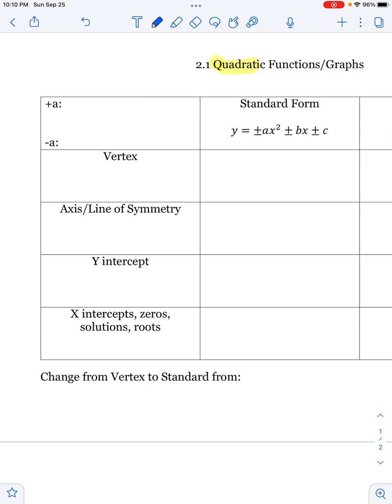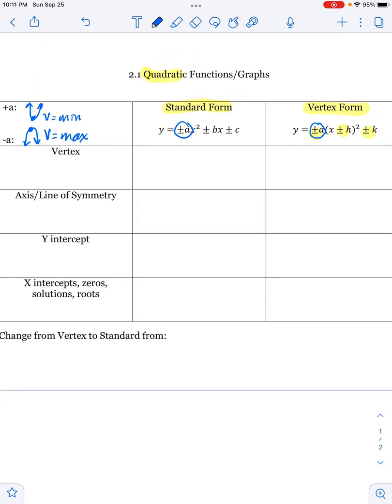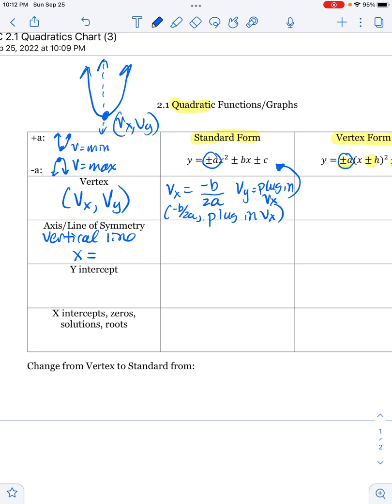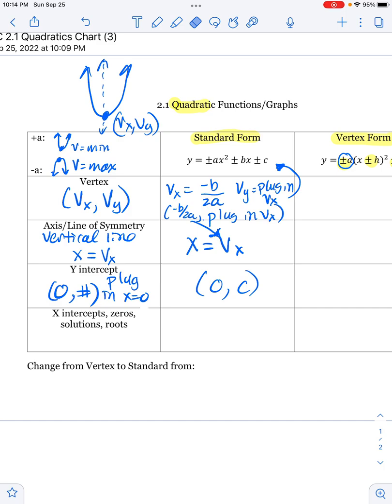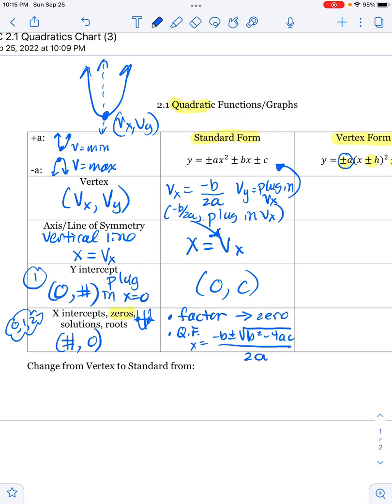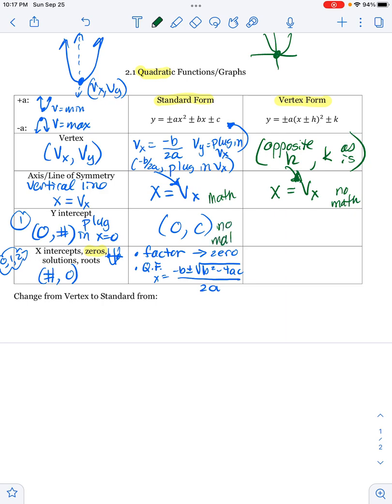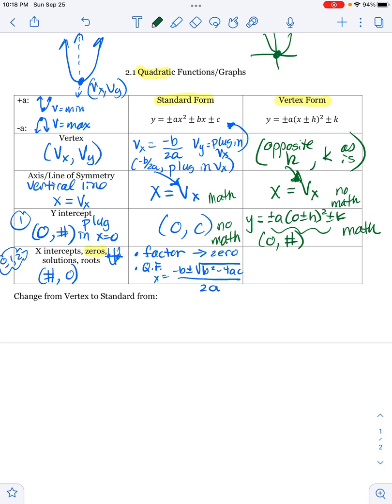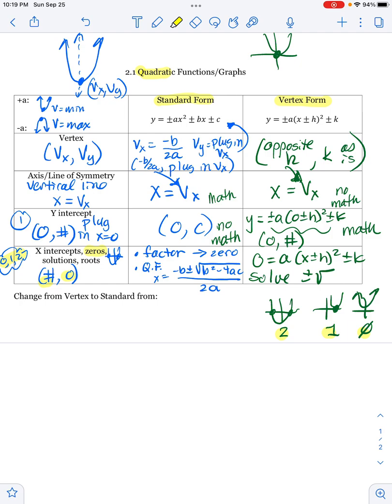HPC 2.1 Quadratics Chart